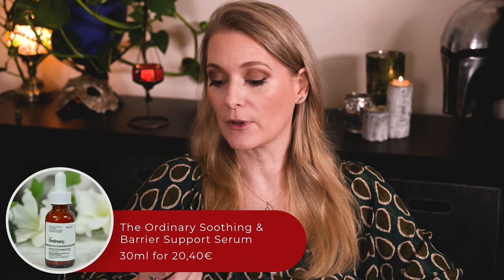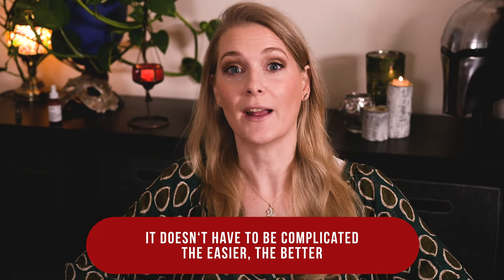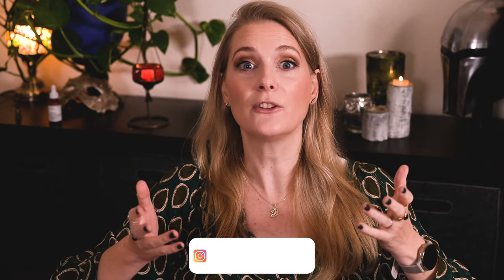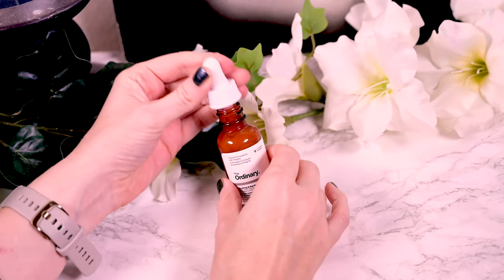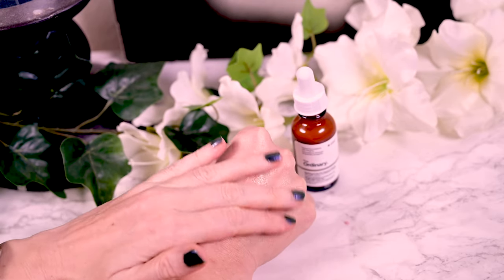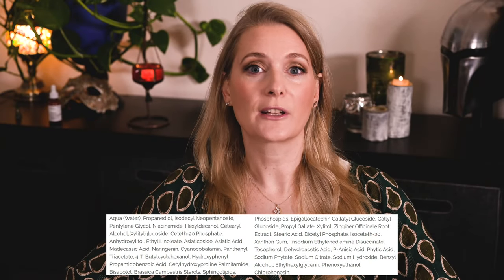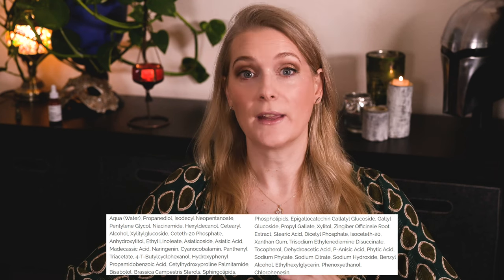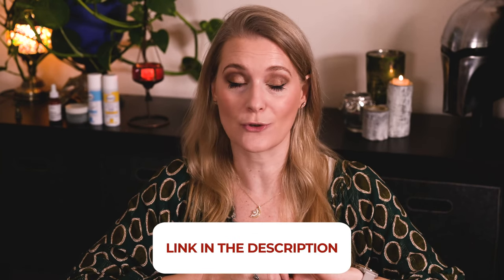The Ordinary Soothing and Barrier Support Serum - Do you need it? | Doctors Review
Do you want to see if The Ordinary Soothing and Barrier Support Serum can help your skin? Watch this video where Doctor Anne talks about the ingredients, its benefits, and the skin types it is best suited for.

Kapitel:
0:00 Why it took me so long
0:26 Intro
0:34 Claims
0:50 Texture and scent
1:05 How to use
1:26 Ingredients
2:40 Skin types

Topics in Video:
the ordinary, the ordinary skincare, the ordinary soothing serum, the ordinary soothing and barrier support, barrier support, barrier repair, damaged skin barrier,